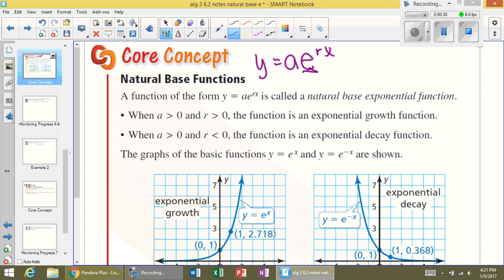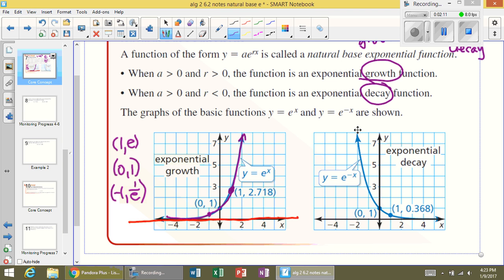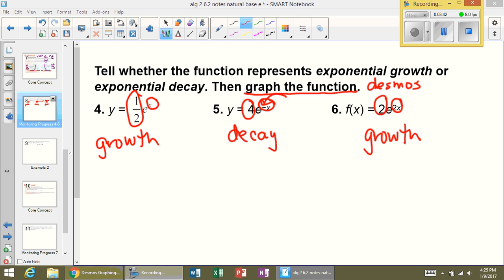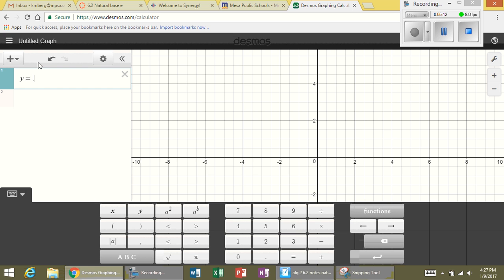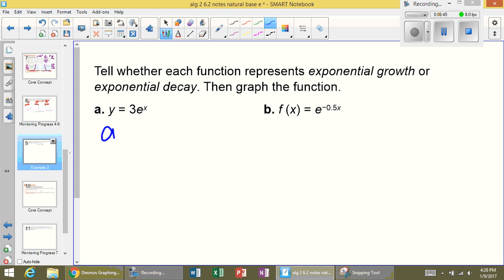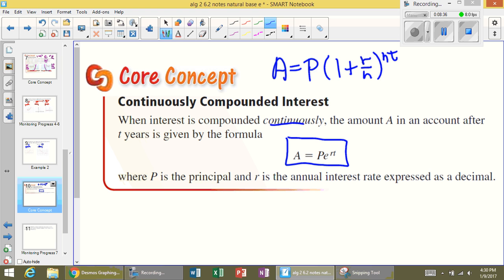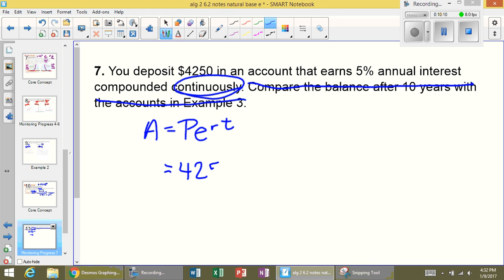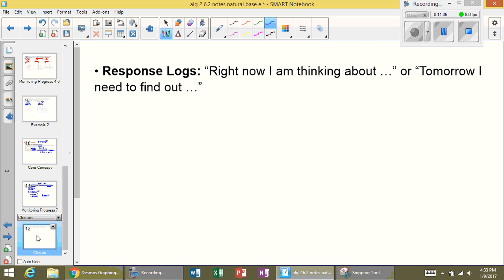6 2 Number e notes part 2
Part 2 of the video notes on the number e as an exponential growth or decay function